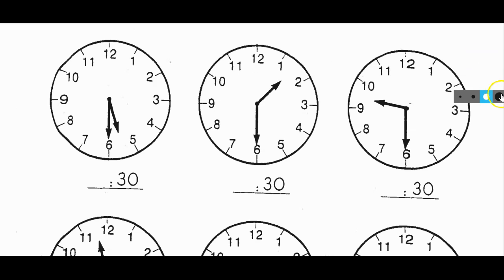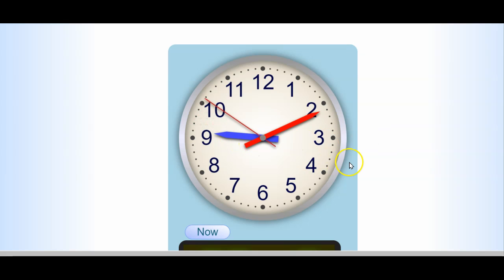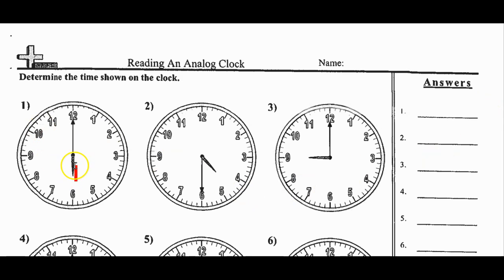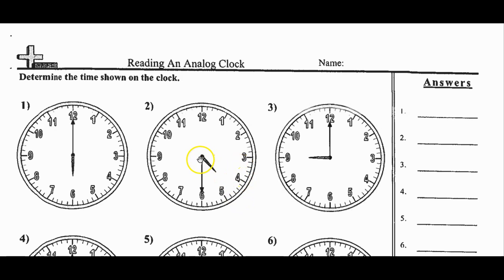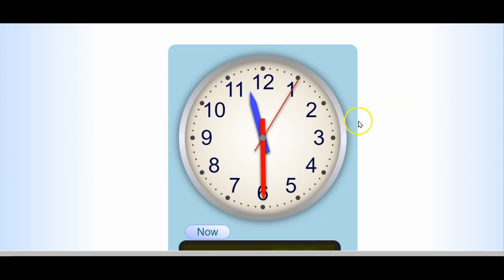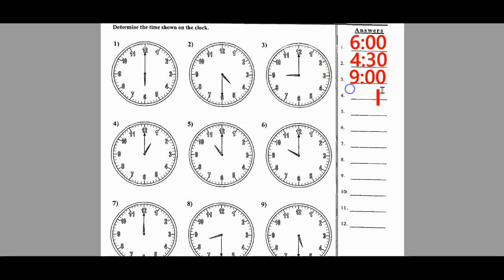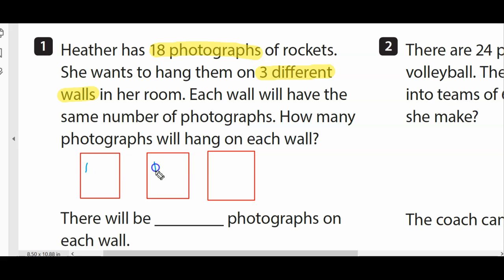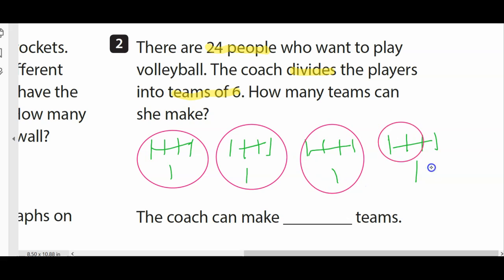Day 1 (2/28) - Intro to Telling Time and Math Word Problems